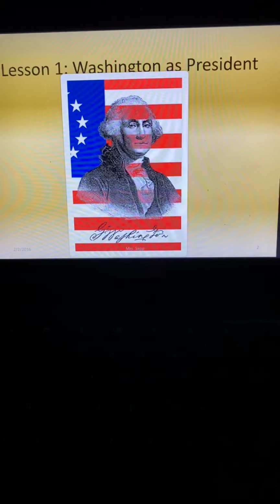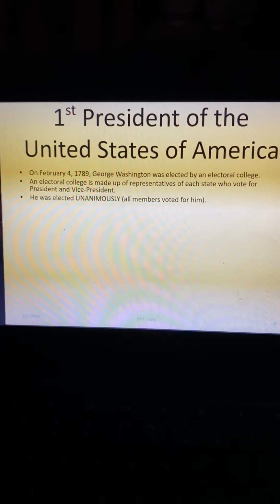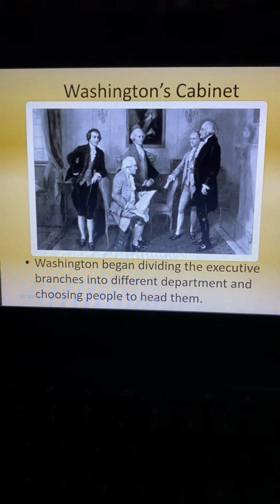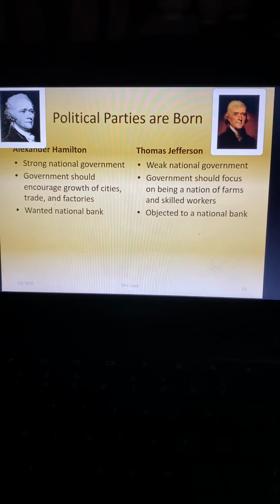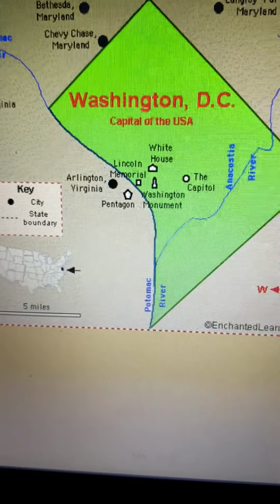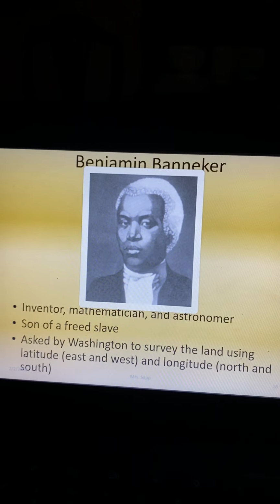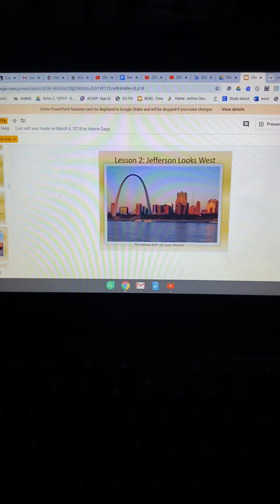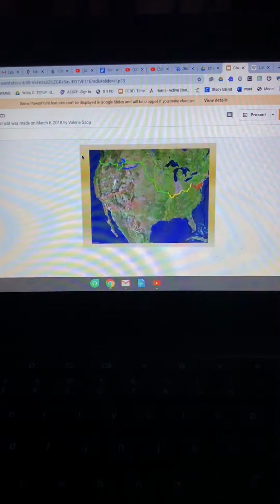April 23rd Mrs.Willis ELearning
Washington as President